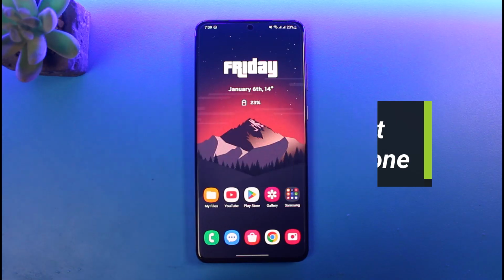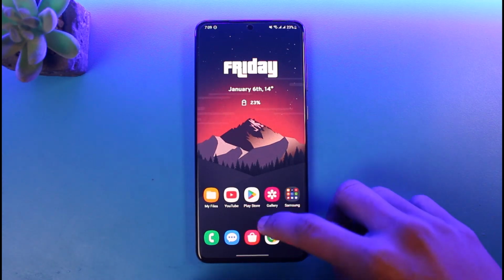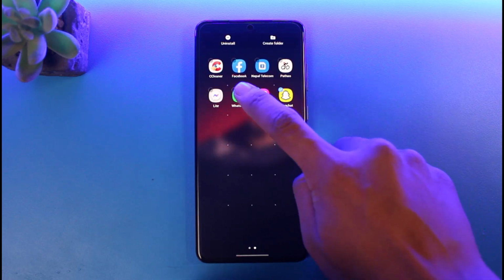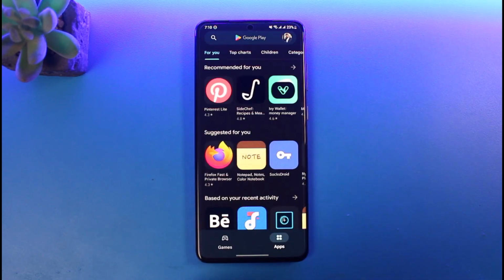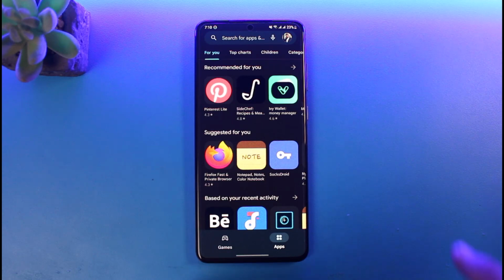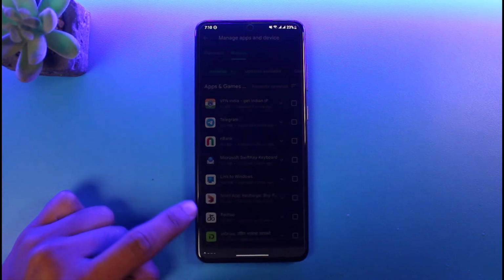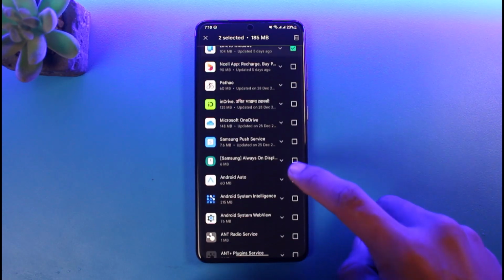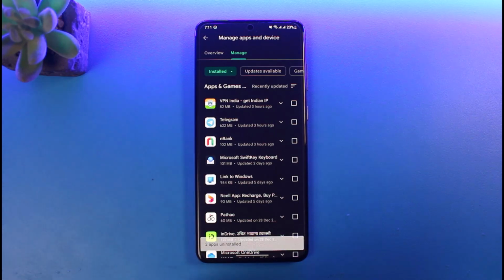How to Uninstall Multiple Apps at Once on Any Android Phone !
This video guides you through an easy step-by-step process to uninstall multiple apps at once on any Android phone. So make sure to watch this video till the end.

~ Chapters:
0:00 Introduction
0:13 Uninstall With Phone's Feature
0:48 Uninstall Via Google Play Store
1:48 Conclusion